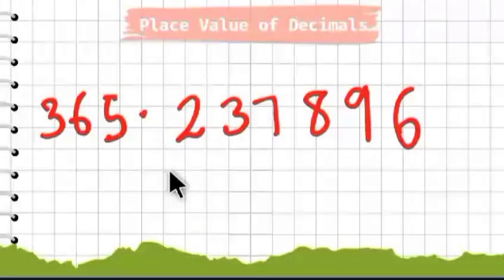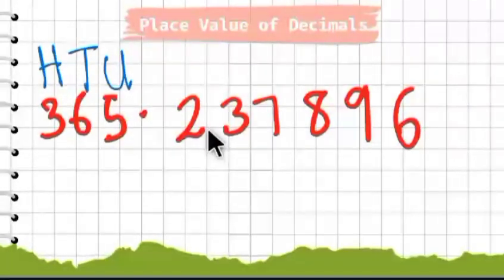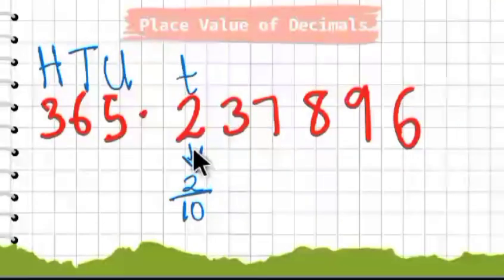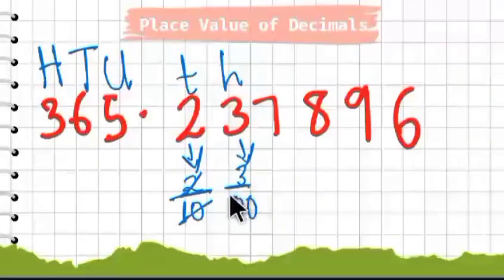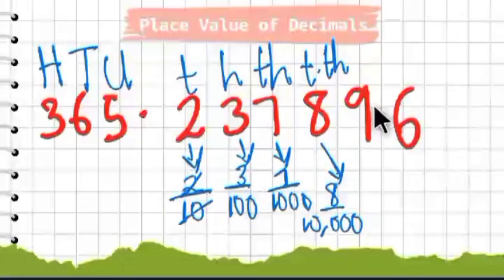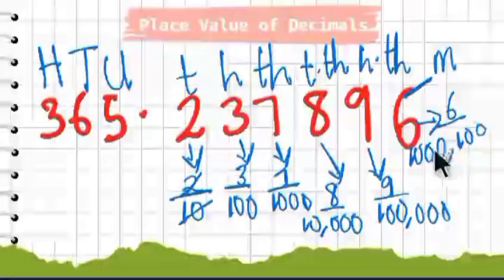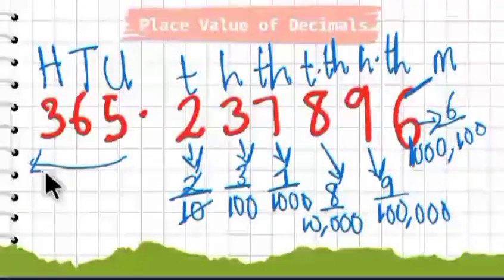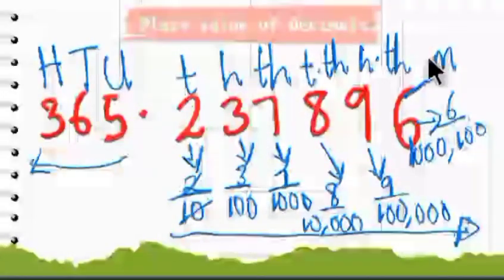place Value of Decimal Fraction || Simple Solvings